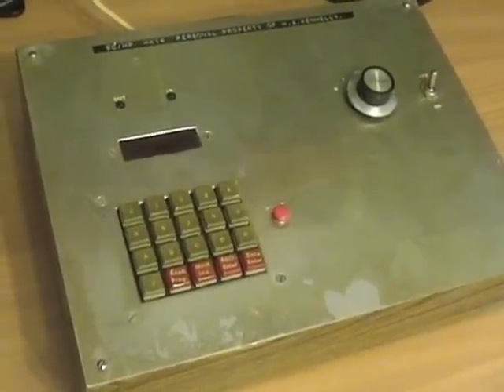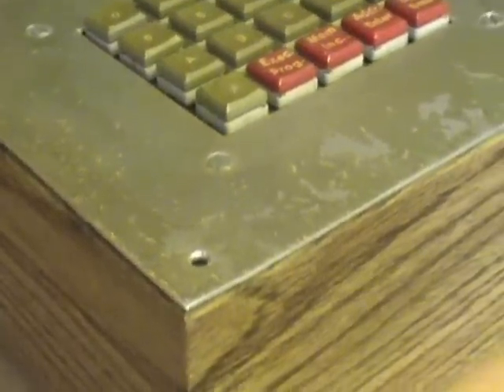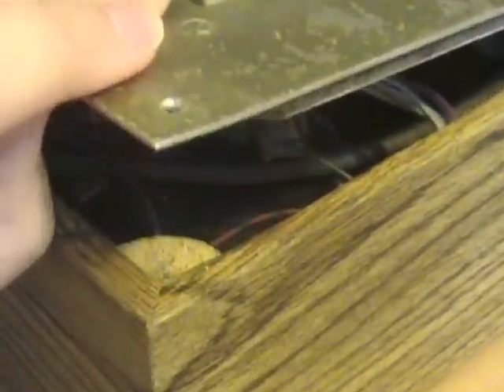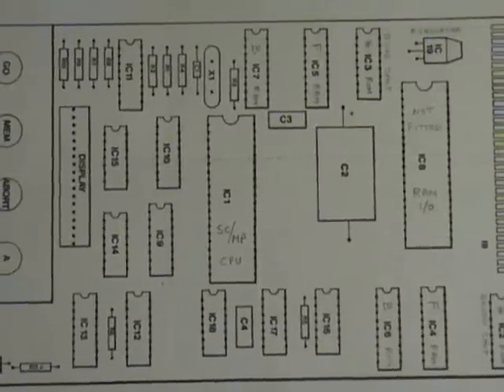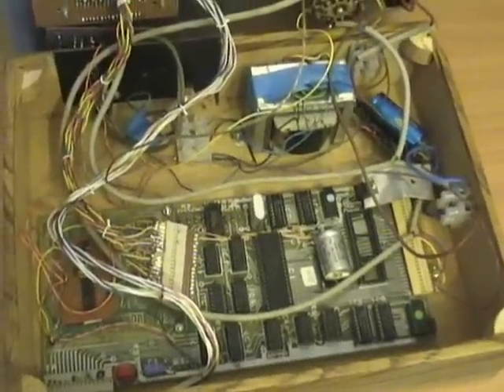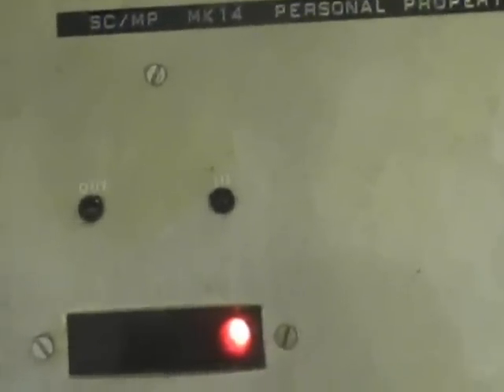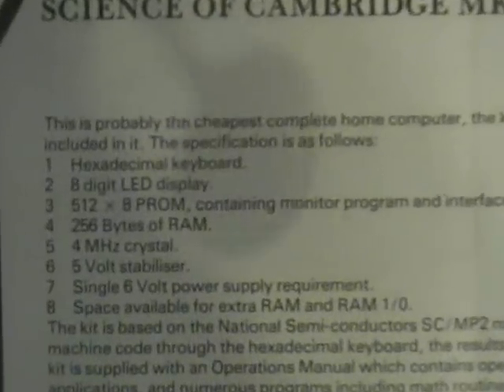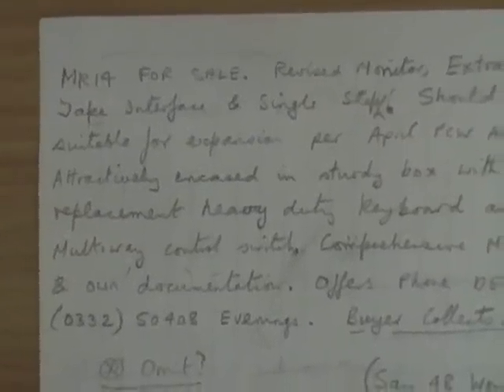Science of Cambridge (Sinclair) Mk.14 Micro Computer - vintage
Here's a look at the Science of Cambridge (Sinclair) Mk.14 Micro Computer, sold as a kit in the UK in the late 1970s, for around 40 pounds. Approximately 20,000 were manufactured. It used a National Semiconductor SC/MP CPU, had only 256 BYTES of RAM (not KB, or MB), which was expandable to 640 bytes on board or 2,170 bytes maximum. It had only an 8 or 9 red LED seven-segment hexidecimal display, and pre-dated the well-known Sinclair ZX-80 and ZX-81 computers. This one was owned by my dad, who worked on early computers at the British Railway Tecnical Centre (now closed) in Derby. Last time I checked there was only one available on eBay, the buyer was asking for $1500 for an unassembled kit.